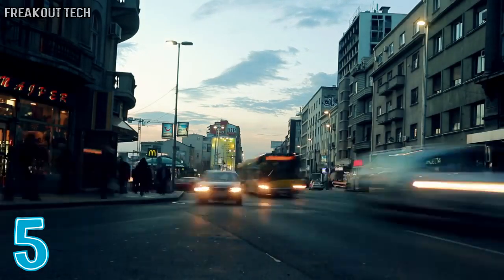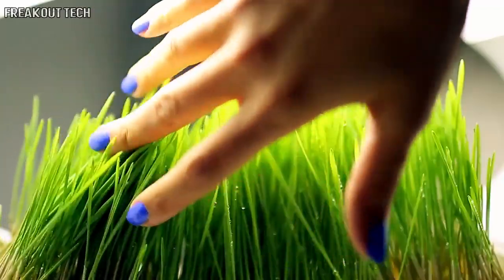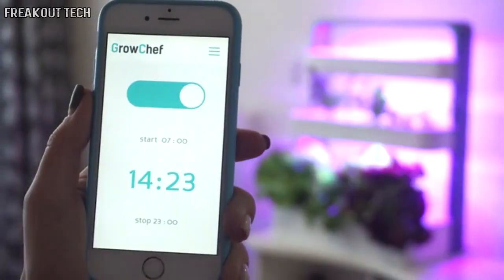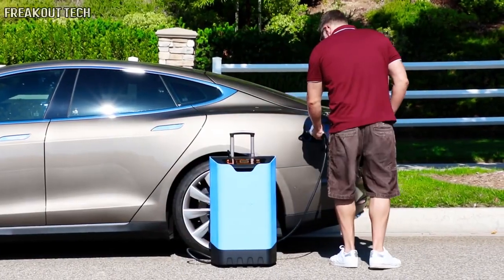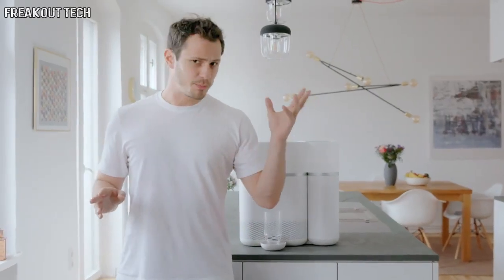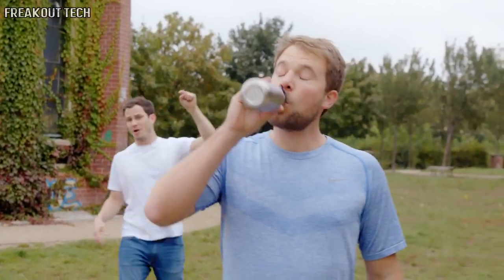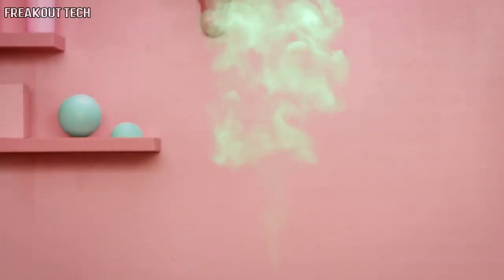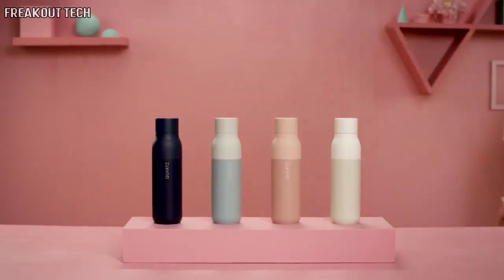Top 5 Green Technology | Eco Friendly Inventions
5. Grasslamp - Your Modern Desktop Garden

4. GrowChef - A Pod Of Greens Every Single Day!

3. Sparkbox - Future of Eco-Portable Energy

2. Mitte - Create Your Own Mineral Water, Just Like Nature

1. QUARTZ – The World's First Self-Cleaning Water Bottle